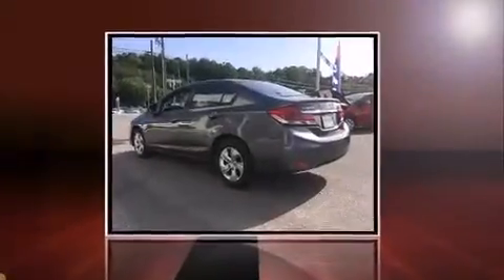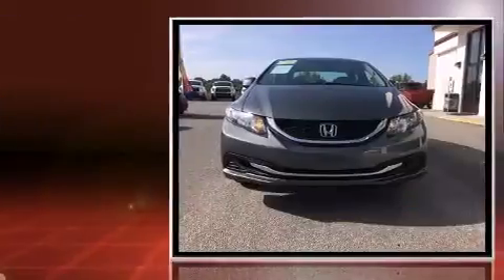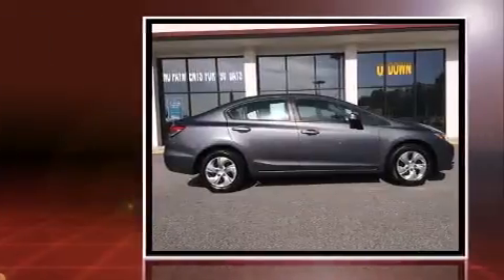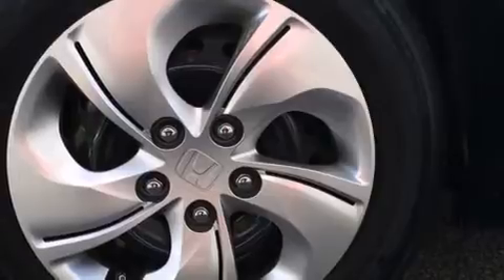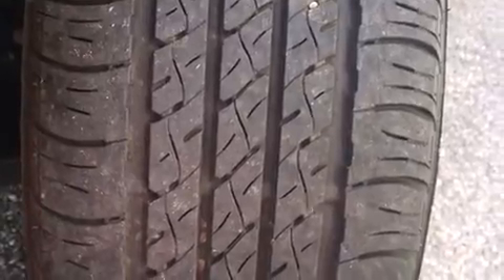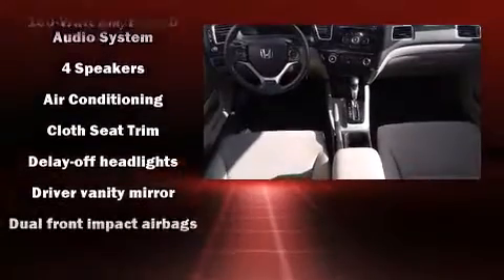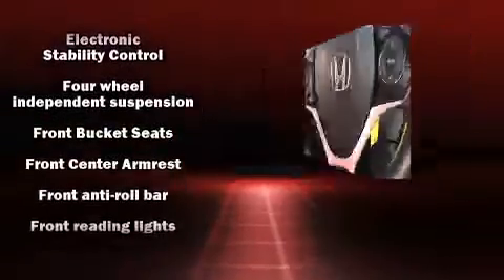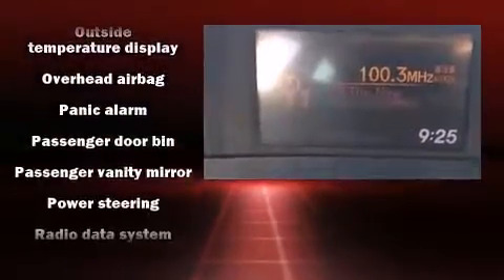2013 Honda Civic LX in Kingsport, TN 37660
Come test drive this 2013 Honda Civic. With just over 40,000 miles on the odometer, this 4 door sedan prioritizes comfort, safety and convenience. Smooth gearshifts are achieved thanks to the 1.8 liter 4 cylinder engine, and for added security, dynamic Stability Control supplements the drivetrain. Both high fuel economy and flexible performance are assured by the 5 speed automatic transmission. Honda prioritized practicality, efficiency, and style by including: delay-off headlights, 1-touch window functionality, a tachometer, air conditioning, power windows, cruise control, and much more. With side curtain airbags supplementing the rest of the safety network, you can be assured that you and your passengers will experience top-tier protection. We have a skilled and knowledgeable sales staff with many years of experience satisfying our customers needs. We'd be happy to answer any questions that you may have. Please don't hesitate to give us a call.